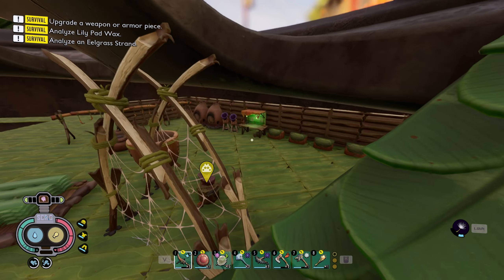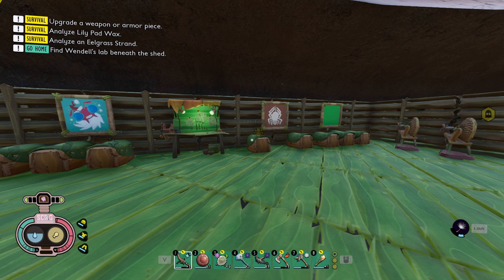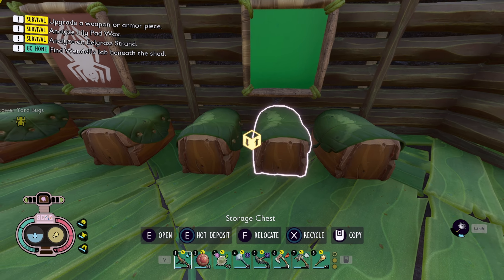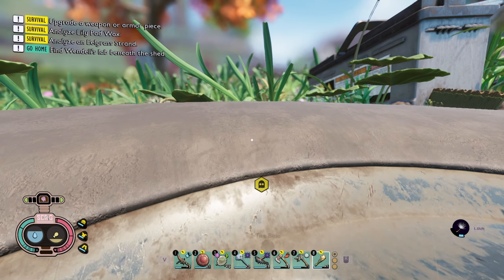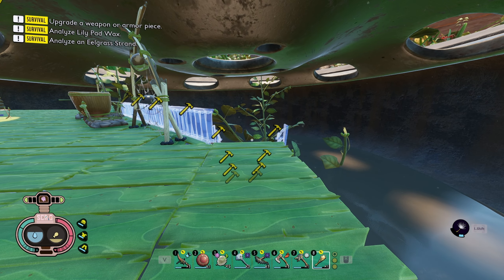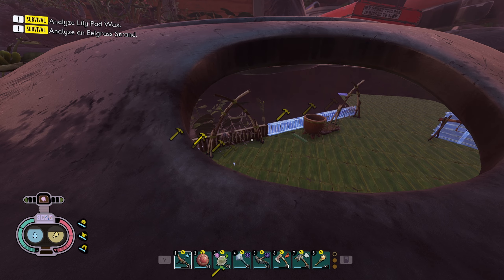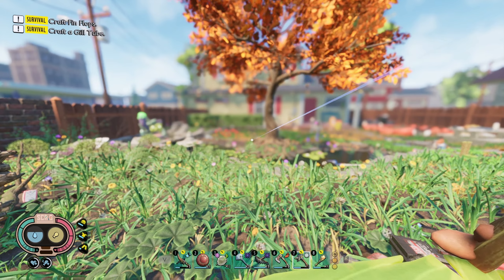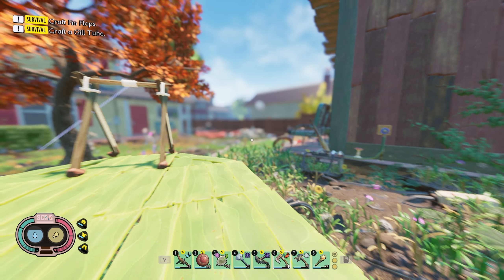Building a Massive Tire Base Elevator! - Grounded - Part 36 (Whoa!)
PC Specs:
► CPU: AMD Ryzen 7 5800X 8-Core Processor 3.80 GHz
► GPU: NVIDIA GeForce RTX 3070 GAMING Z TRIO 8G LHR
► RAM: 32GB DDR3